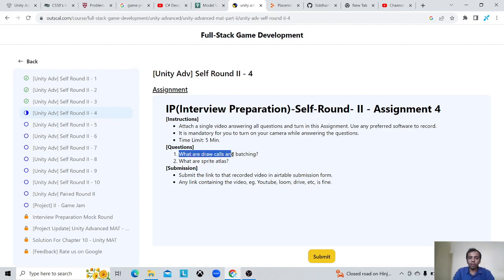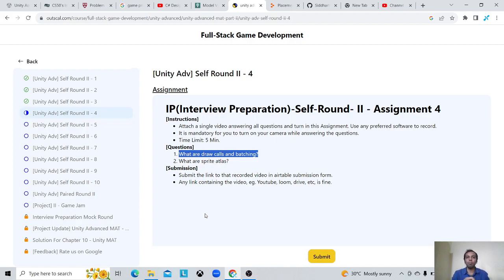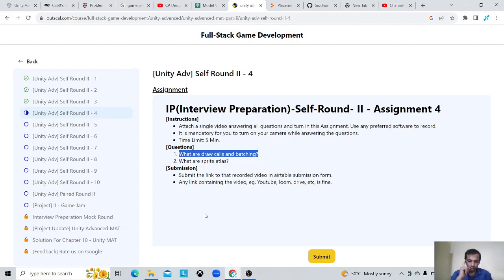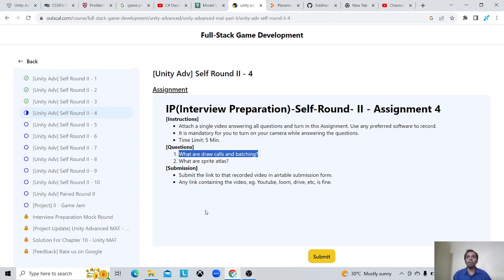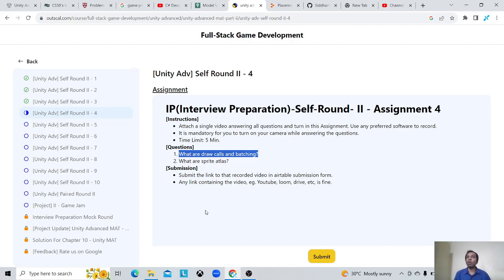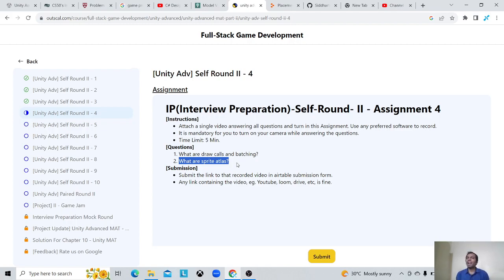Siddharth Varde - Unity Advance Mat2 Answer4 (Outscal).